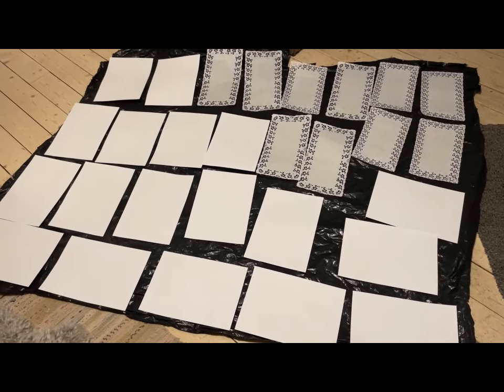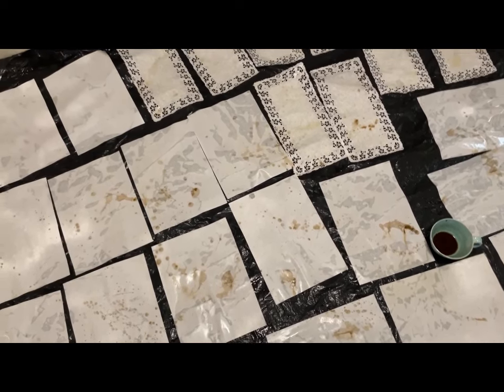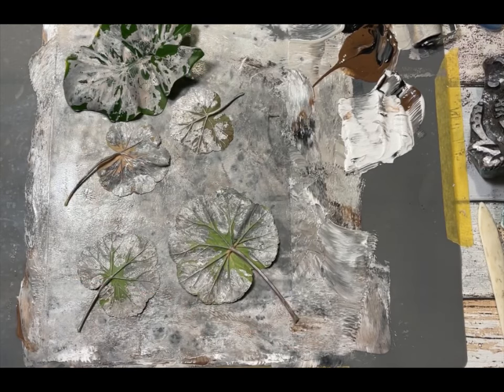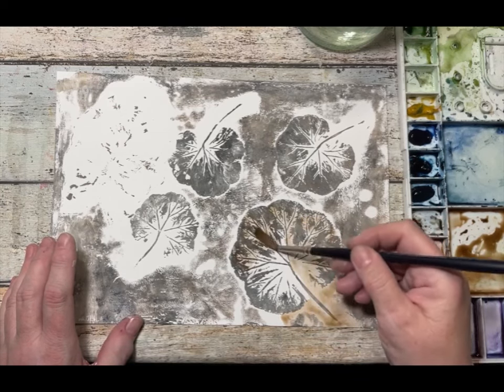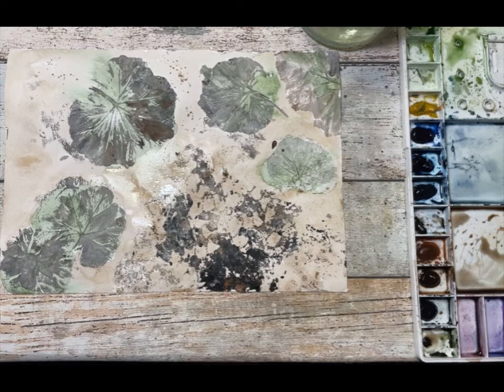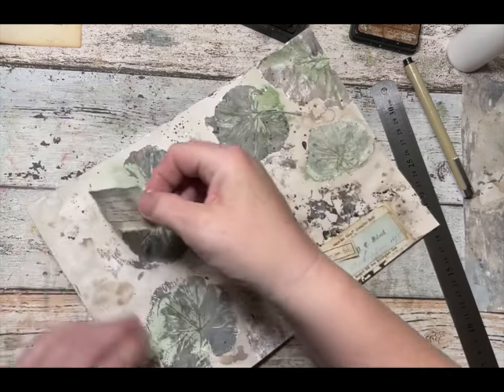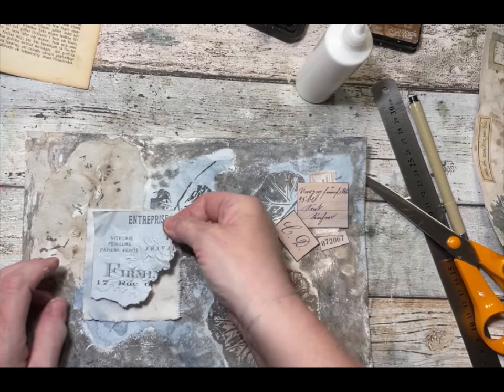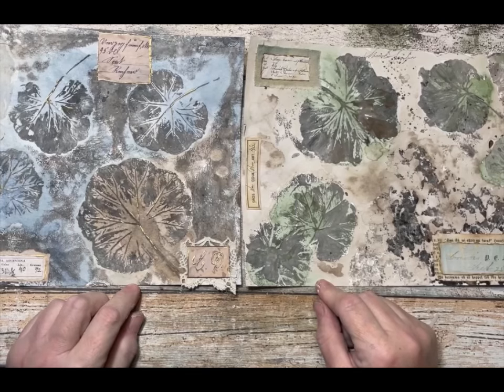Dye and print your journalpages, using leaf and your craftmat. Tutorial